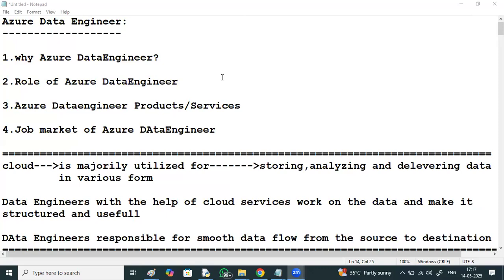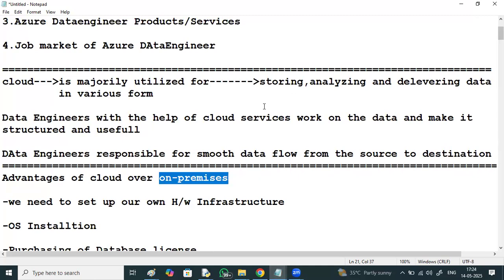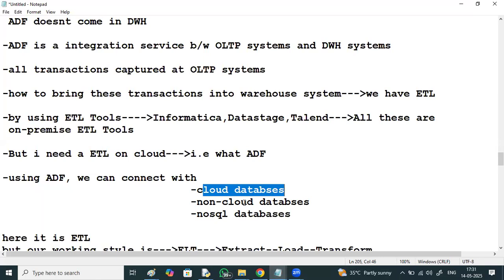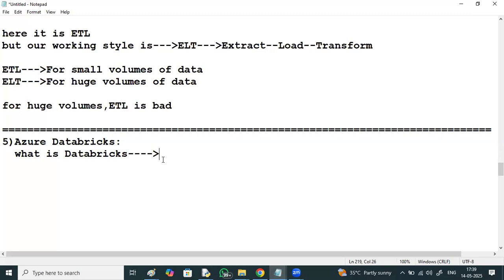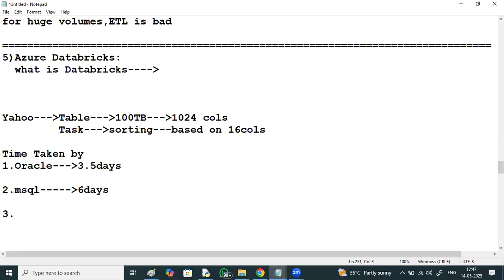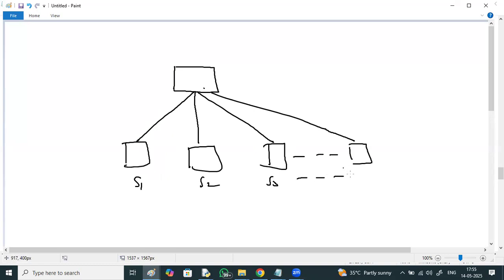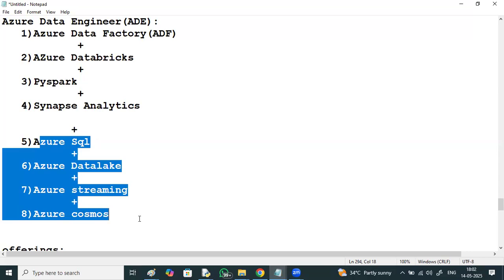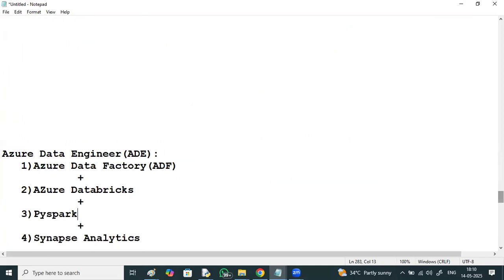AZURE DATA ENGINEERING tutorials || Demo - 3 || by Mr. N. Vijay Sunder Sagar On 14-05-2025 @5PM IST